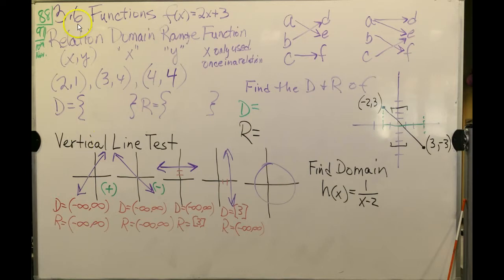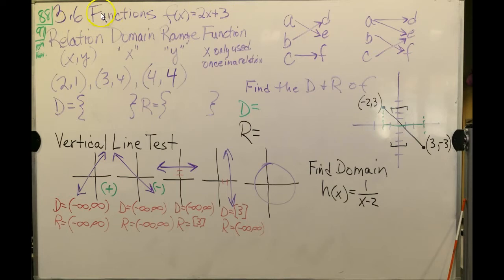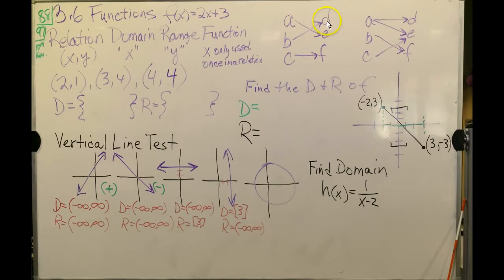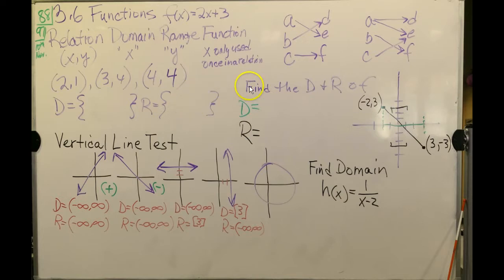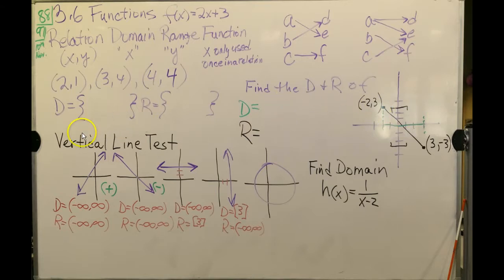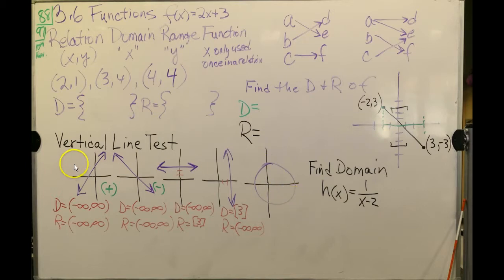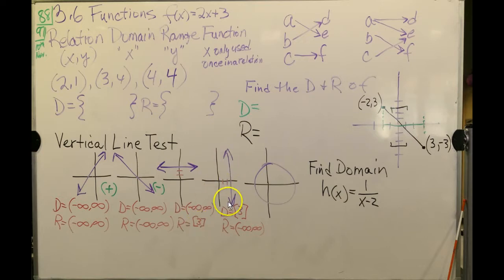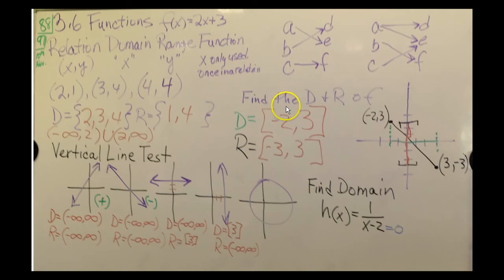M1103 3.6 Class Review